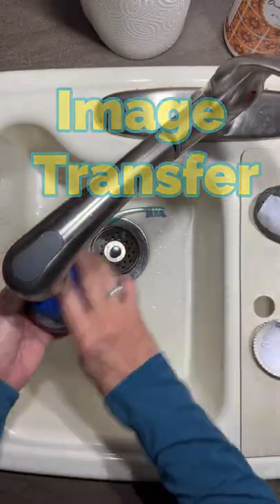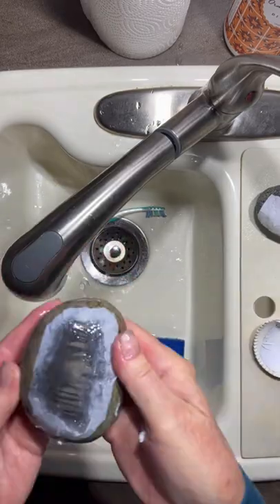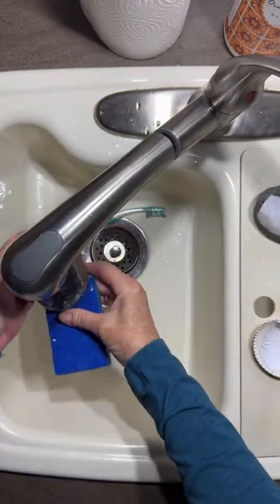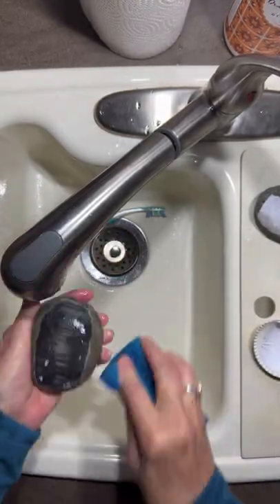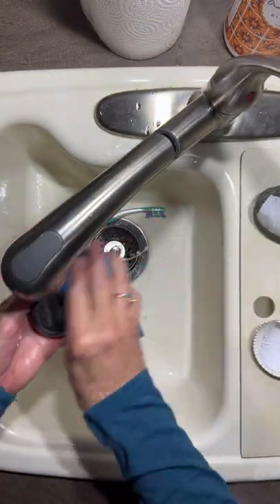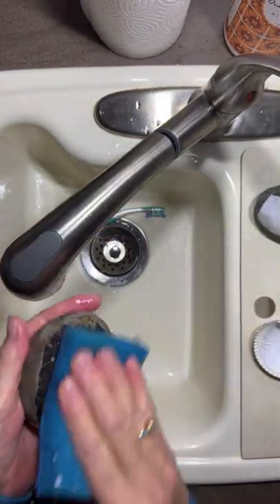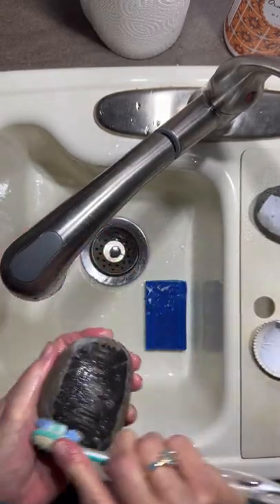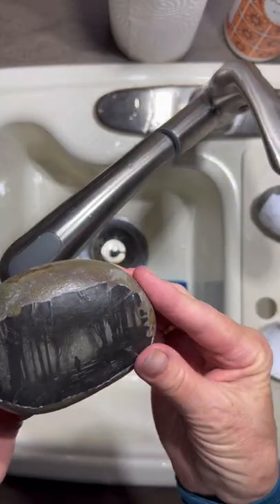Photo Transfer On To Beach Stone - Artist Demonstration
Here is a short video where I explain the process I use to do image transfers of photographs on to a smooth rock I found on the beach. These are easy to do with fair results.